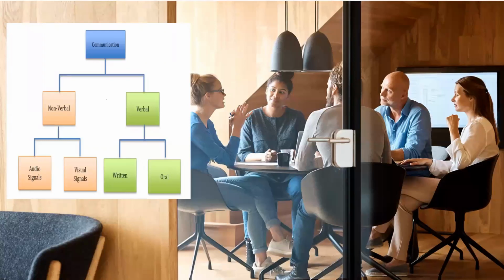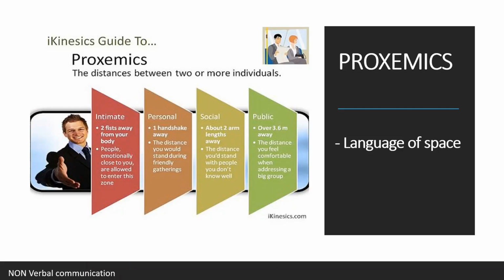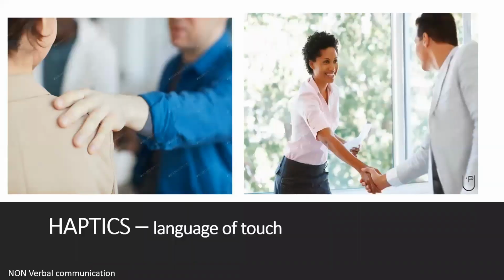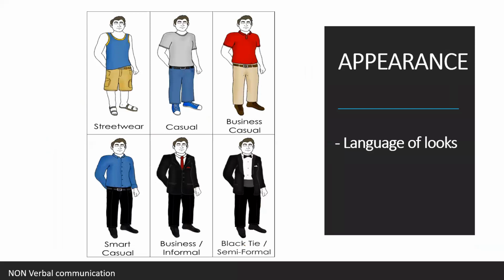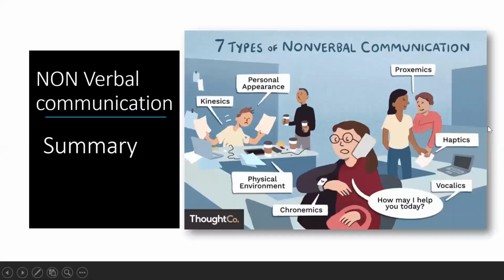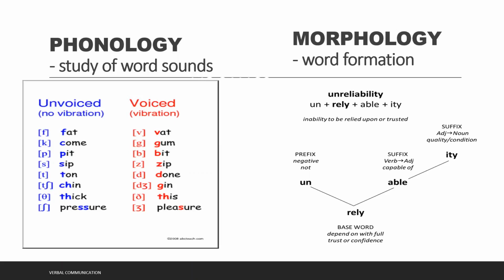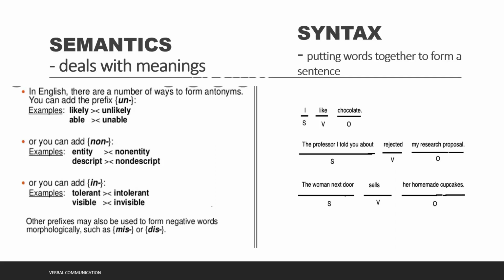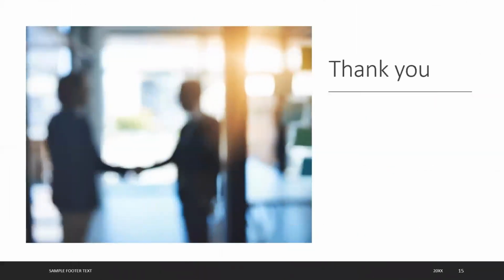Oral Communication in Context - Kinds of Communication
Week 2 (Briez)